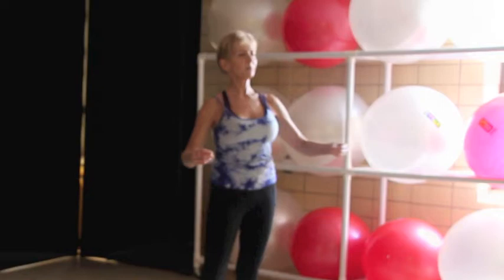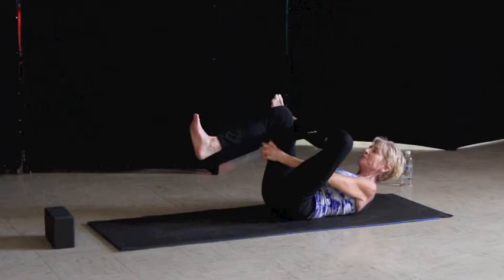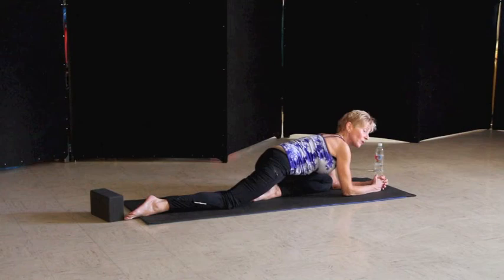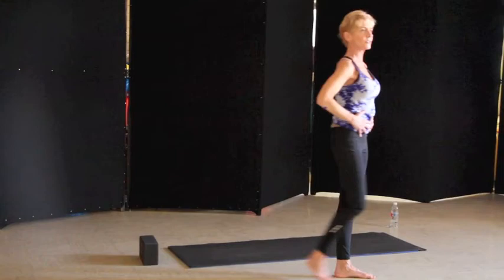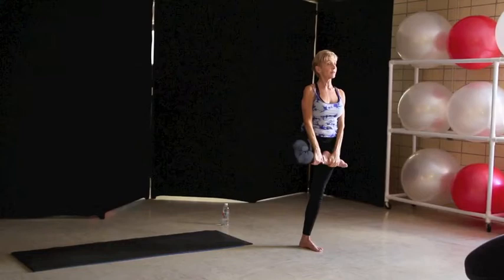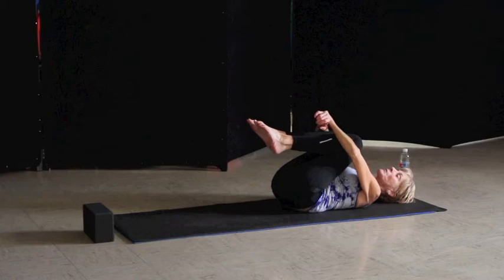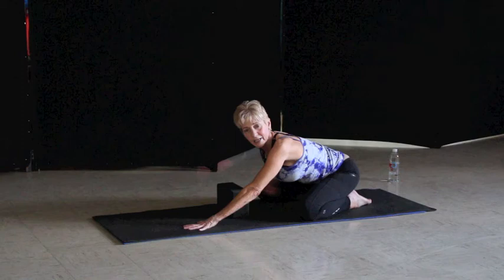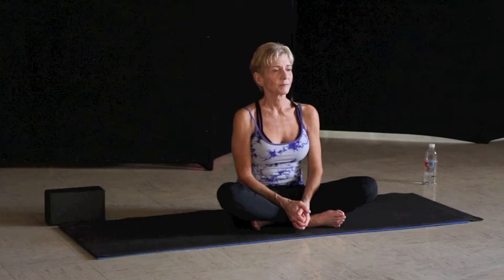Yoga with Paula Ziols - Lesson 1